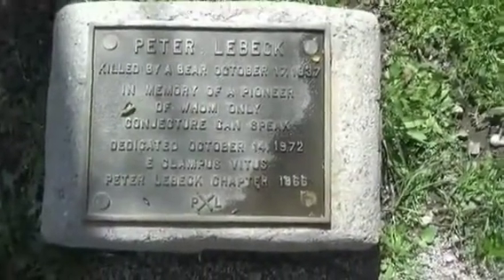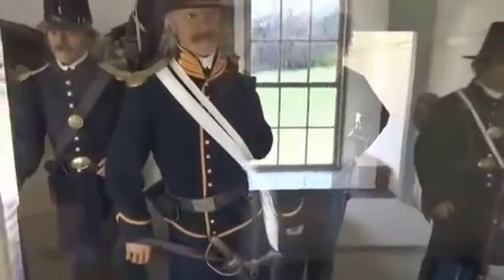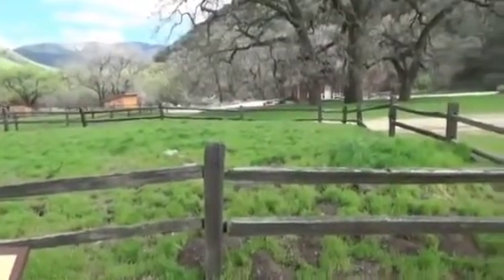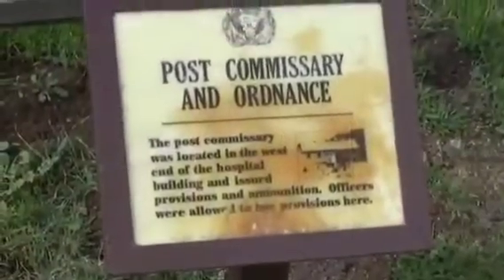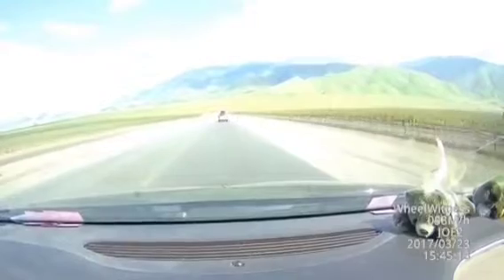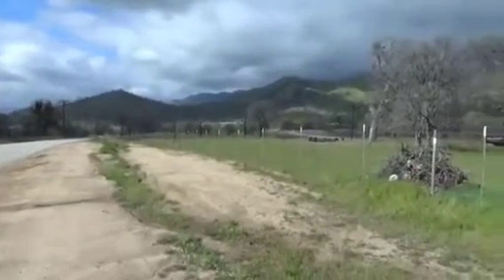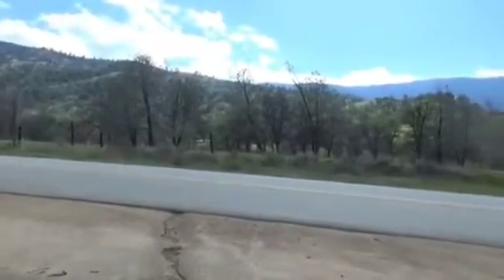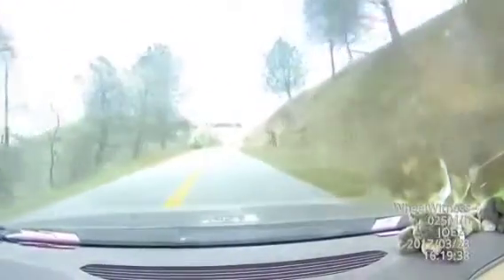3/23/17 #2: Ft Tejon and the Tehachapi Loop